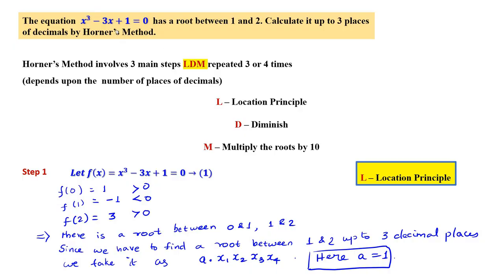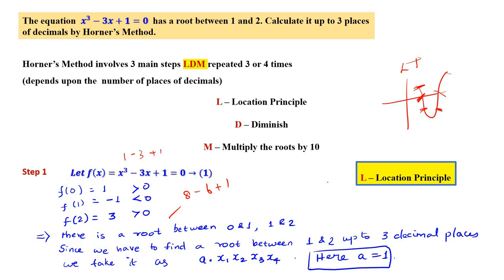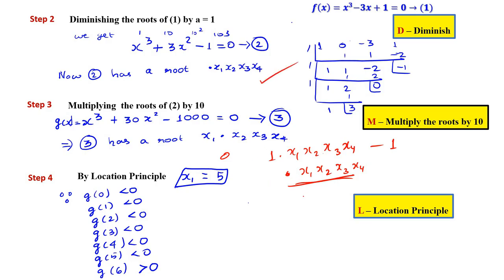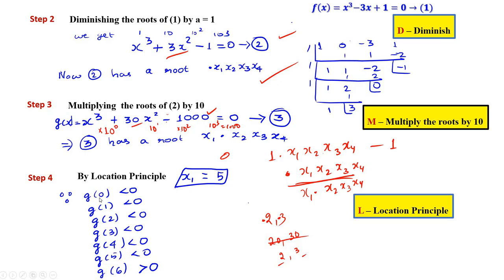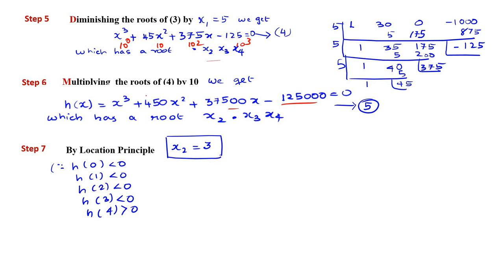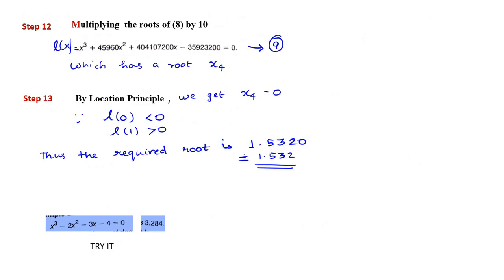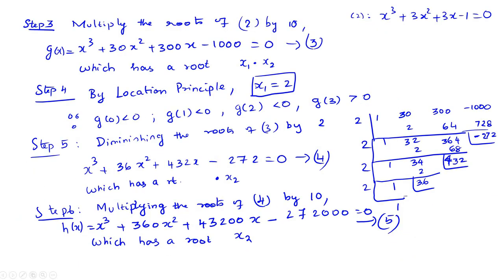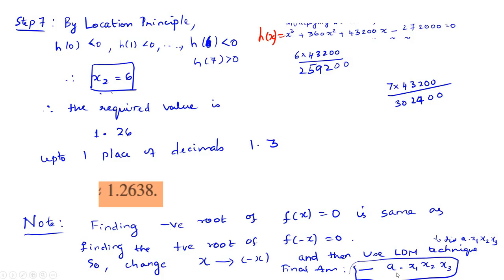of finding Solution up to 3 decimal places|LDM method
Horner’s Method of finding Positive and negative root of algebraic equation up to certain (2 or 3)decimal places Using LDM technique.
Horner’s Method involves 3 main steps LDM repeated 3 or 4 times
(depends upon the  number of places of decimals)
L – Location Principle
D – Diminish
M – Multiply the roots by 10.
Also how to find square or cube root of a positive integer is discussed